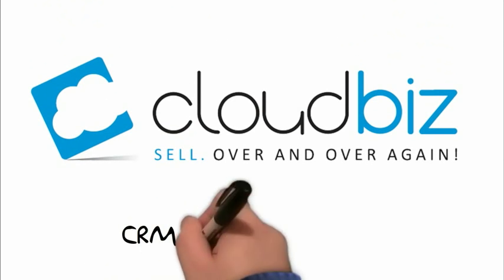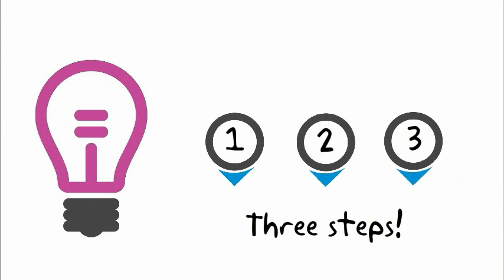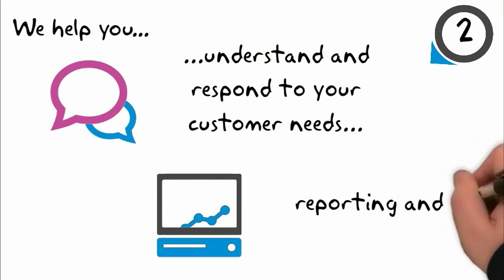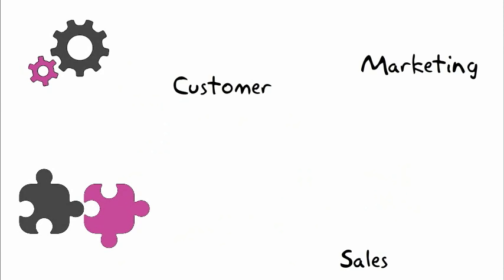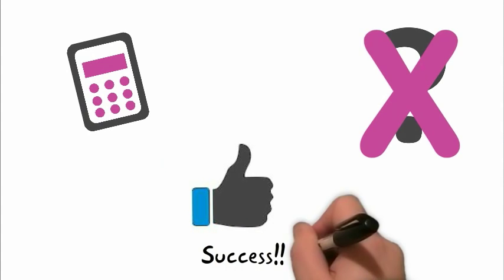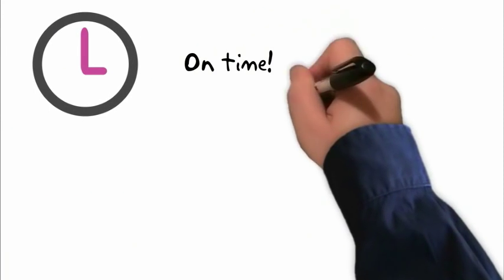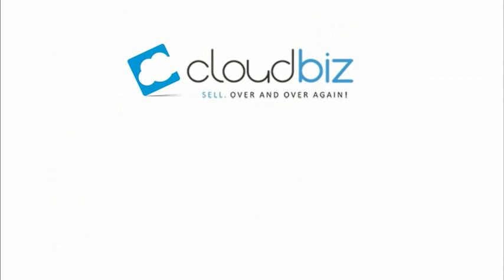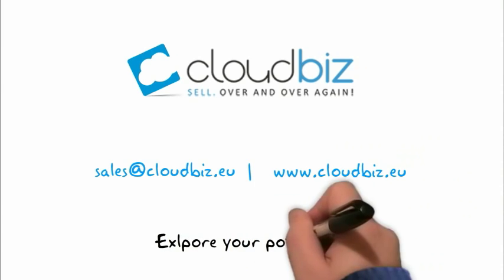Cloudbiz CRM solutions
We are a leading Marketing Technology Agency. Along with our state-of-the-art client services, we offer an end-to-end experience helping global Brands increase Customer Value through effective Loyalty/CRM  Programs.